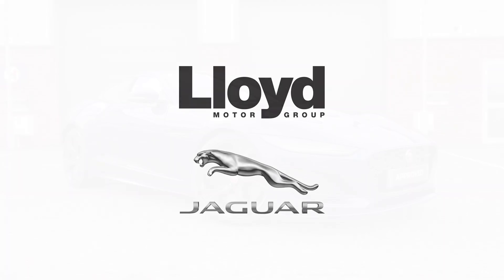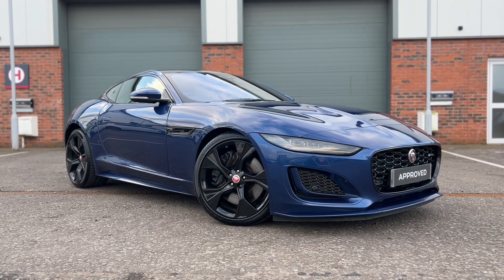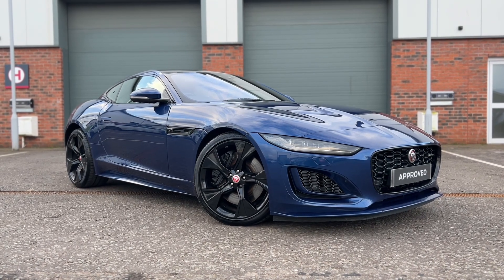JAGUAR F-TYPE 5.0 P450 Supercharged V8 R-Dynamic 2dr Auto AWD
Here at Lloyd Jaguar in Carlisle we are Pleased to welcome this stunning Jaguar F-Type finished in the eye-catching Bluefire with a Light Oyster Leather Interior. Registered new in November 2021 this car comes with just 20431 miles on the clock. As part of the Jaguar Approved Used Programme this car comes with 12 months warranty and 12 months breakdown cover to give you peace of mind when purchasing your Jaguar from us. Enhancing your comfort, safety and performance in chilly weather conditions this car is equipped with Heated Steering Wheel, Heated Windscreen and Two-Zone Climate Control. Experience a symphony of sound with the Meridian Sound system that delivers high class entertainment, from your favourite music to podcasts, guaranteed to provide enjoyment for all passengers. This Vehicle boasts a striking and prestige display fitted with the Black Exterior Pack and Privacy Glass giving the ultimate sporty finish. The Rear Camera and Front and Rear Parking Aid make complete ease of parking, reversing and manoeuvring, meaning your journeys can stay stress-free. The Fixed Panoramic Roof allows Natural Light to illuminate the interior of this F-Type, perfect for enjoying summer days. Coming fitted with the 5 litres 8-cylinder V8 petrol engine with automatic gearbox this F-Type is able to reach top speeds of 177 miles an hour. Fitted with 450bhp this F-Type can go from 0-60 in just 4.6 seconds.  With 25 retailers across the north of England, you can collect your used car from any Lloyd Motor Group retailer. Your used car from Lloyd Jaguar Carlisle could be closer than you think.